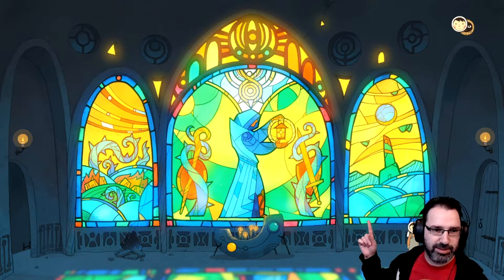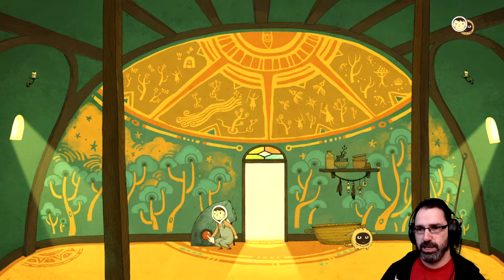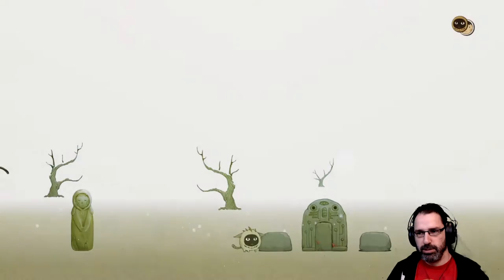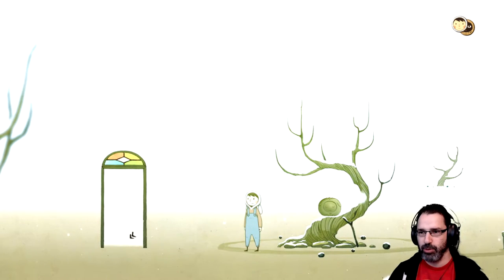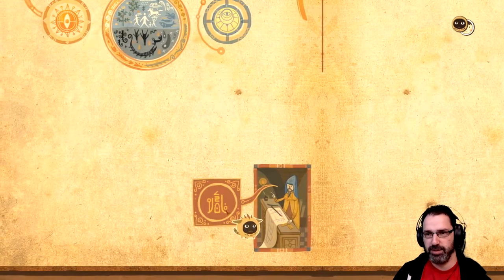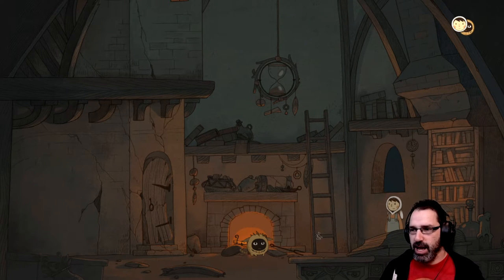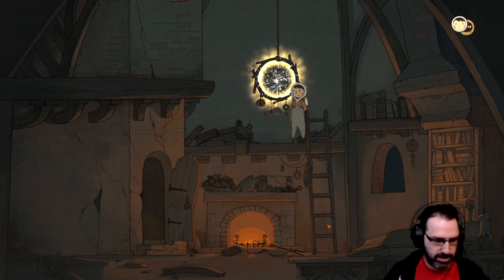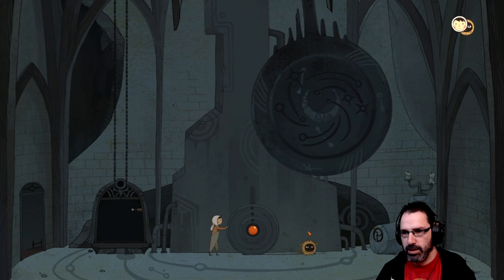Let's Play LUNA the Shadow Dust w/ Bog Otter ► Episode 3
Bog Otter's first playthrough of LUNA the Shadow Dust broadcasted live on Twitch. Watch Bog Otter from 10am-4pm most days over

You can get a copy of LUNA the Shadow Dust from Humble Bundle (As an Humble Partner, Bog Otter earns from qualifying purchases.)